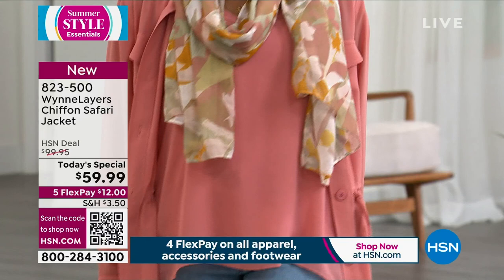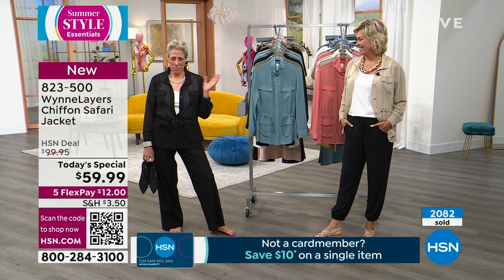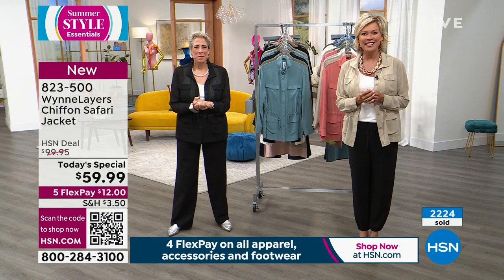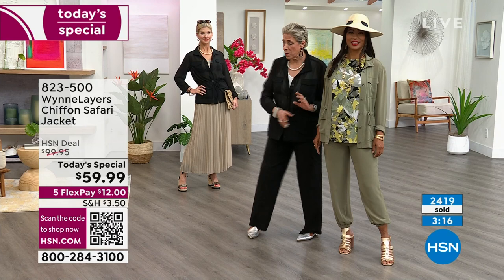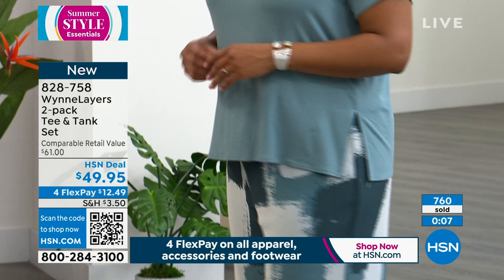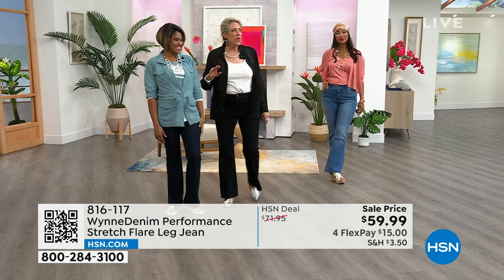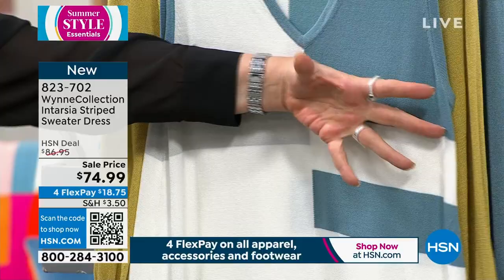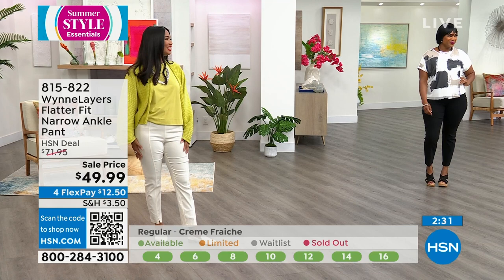HSN | MarlaWynne Fashions 14th Anniversary 05.18.2023 - 01 AM